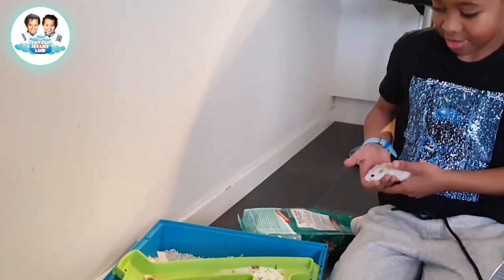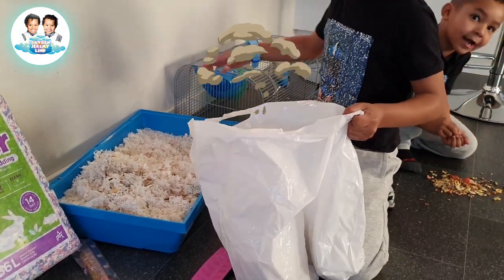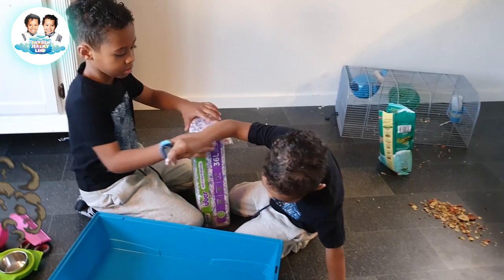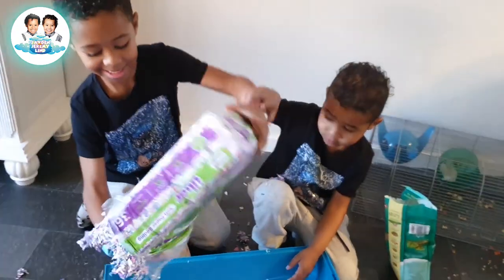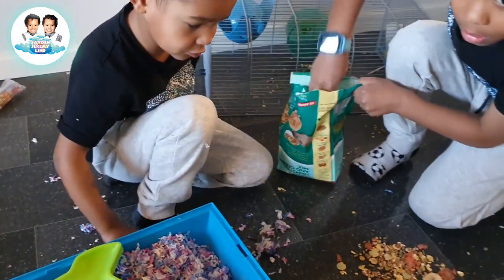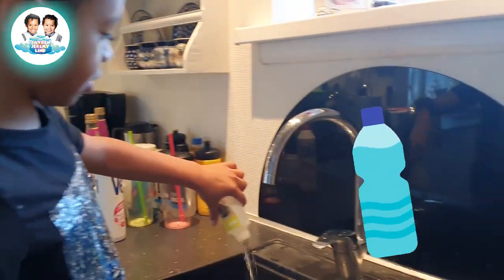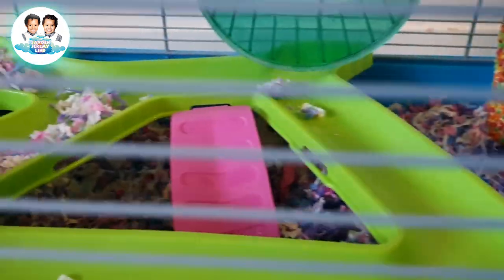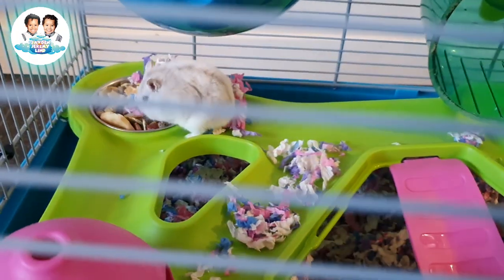Bonding With Our Hamster || How To Bond With A Hamster || Jayden and Jeremy Lind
This was Jayden's first pet. Jayden and Jeremy had a wonderful time while attending to it, by changing the paper beddings, drinking water, snack and food.